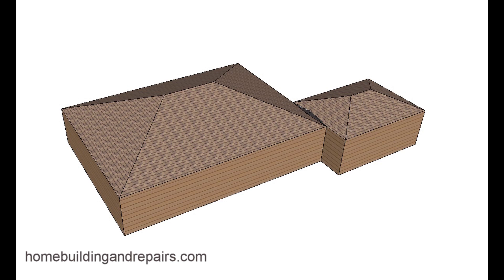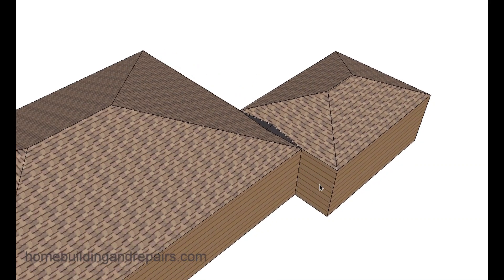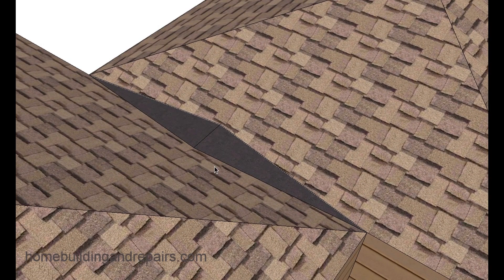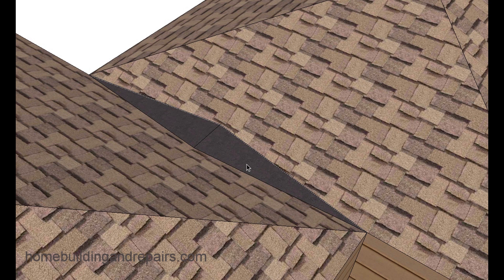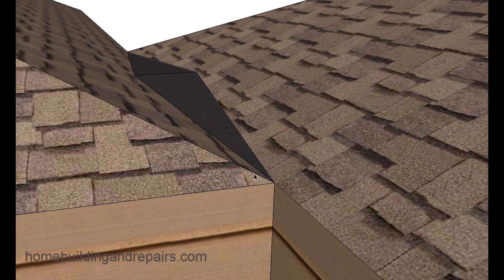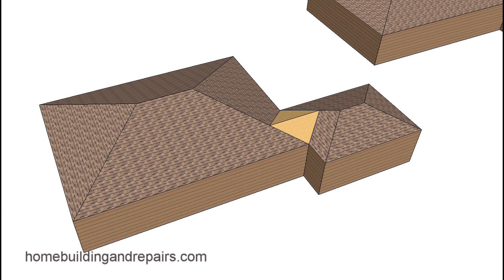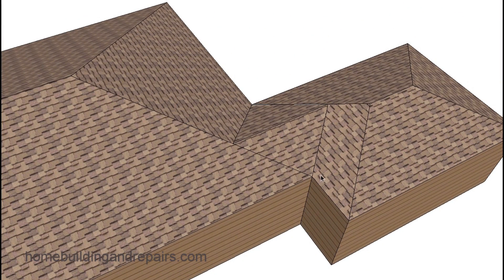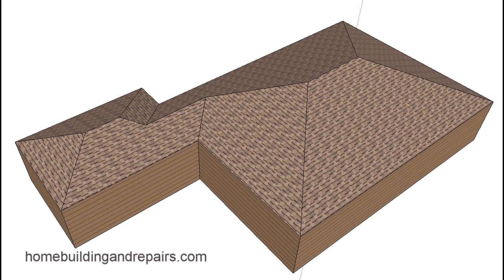Offset Room Addition With Hip Roof – Building Design Ideas For Home Additions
Click on this link for more information about home additions, roof framing and building design. Here's another example of how you can connect a specific type of roof while building a home addition. The examples you're going to see in the video will provide you with two different types of connections designs for connecting a hip roof addition to an existing building with a hip roof. One will use fill type framing and the other a roof cricket or small sloping roof at connection point.